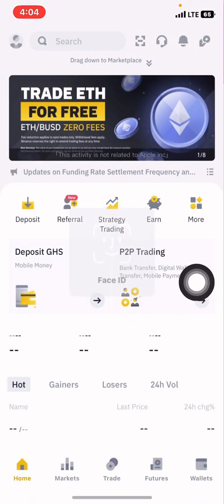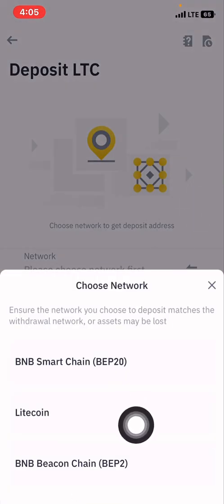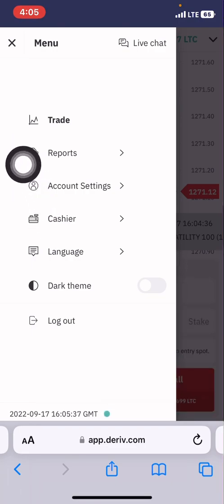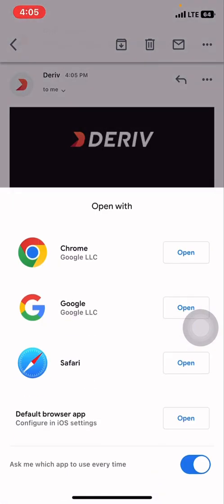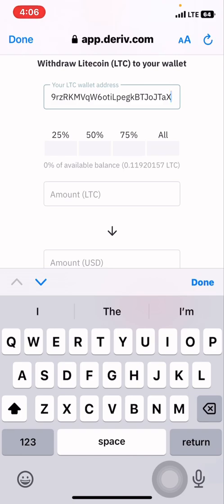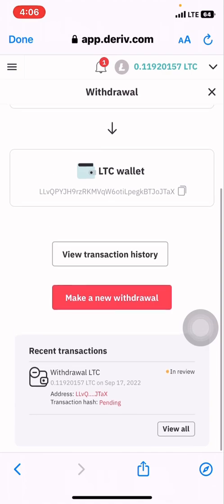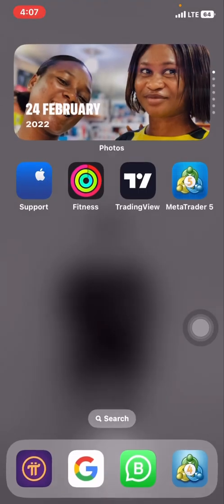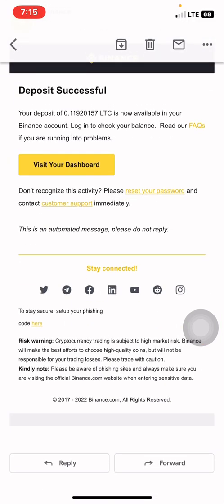How To Withdraw Your Money From Deriv to your Binance Wallet. Made simple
In this video,I’m about to show you how to How To Withdraw Your Money From Deriv to your Binance Wallet. Made simple

But make sure, you create a crypto account on deriv … when you are facing a problem too, let me know and I will sort you out …